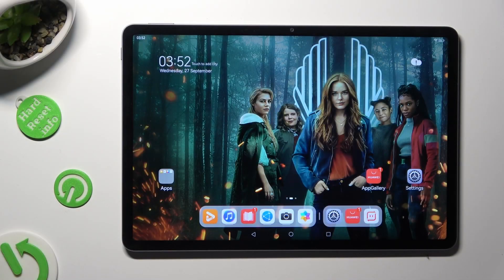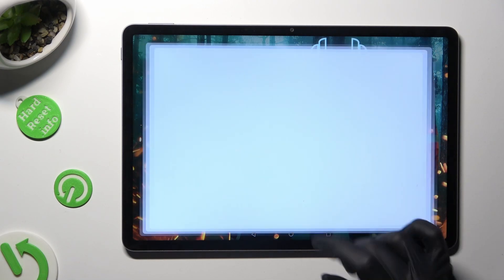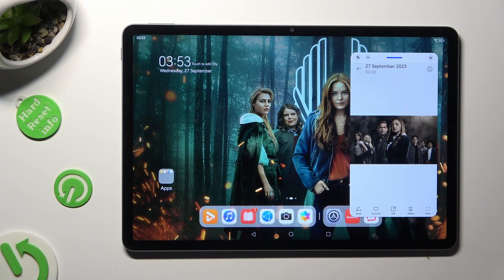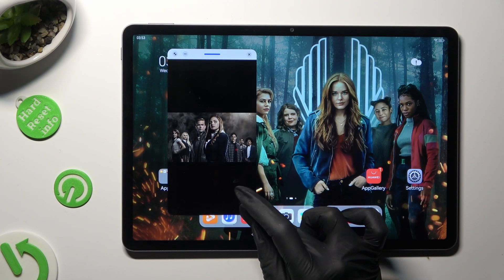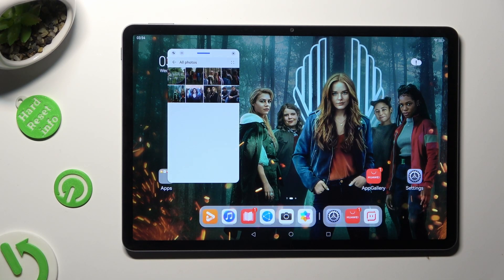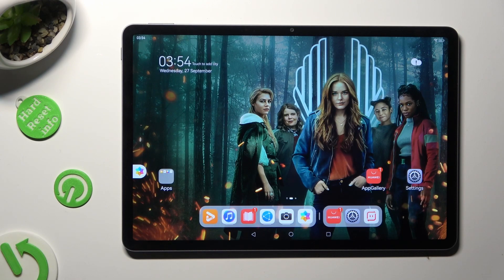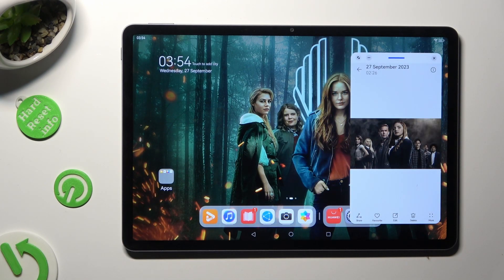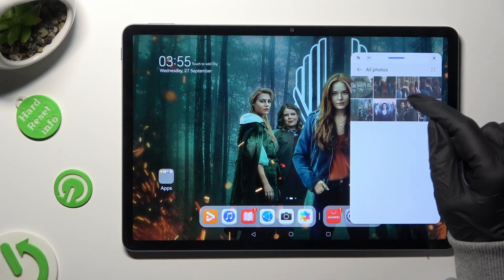How to Open Apps in Pop Up View on Huawei MatePad 11.5 - Floating Windows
Find out more about Huawei MatePad 11.5:
Greetings! In today's demonstration, we'll walk you through the process of launching apps in Pop Up View mode on your Huawei MatePad 11.5. By following along with our video tutorial, you'll become adept at employing small floating windows, allowing you to utilize certain apps simultaneously on your tablet. So, sit back, relax, and savor the presentation! If you want to know more about your Huawei MatePad 11.5, visit our YouTube channel.

How to enable floating mode on Huawei MatePad 11.5? How to open apps in Pop up view on Huawei MatePad 11.5? How to use windowed mode on Huawei MatePad 11.5?